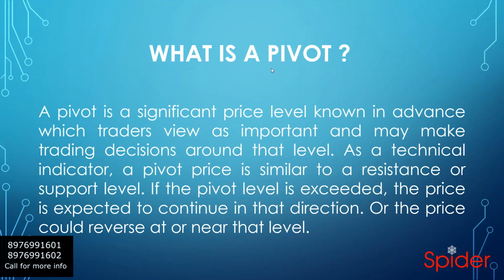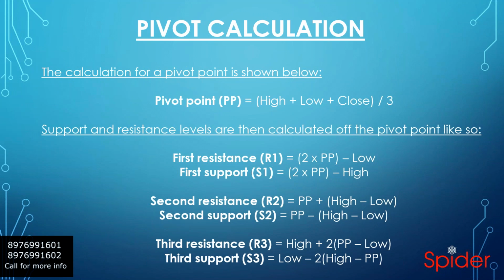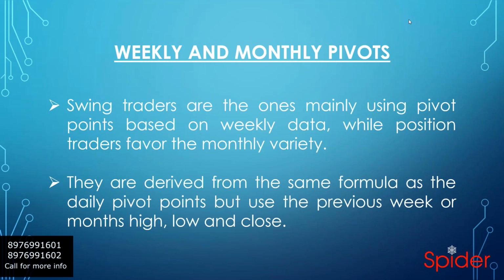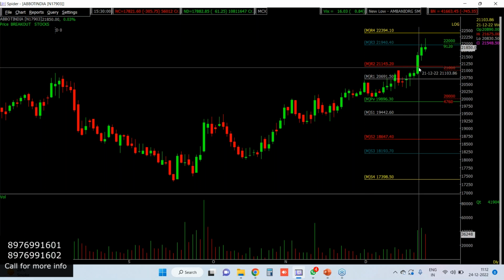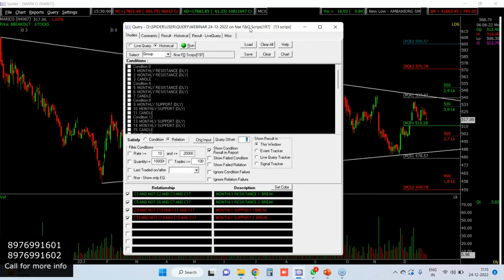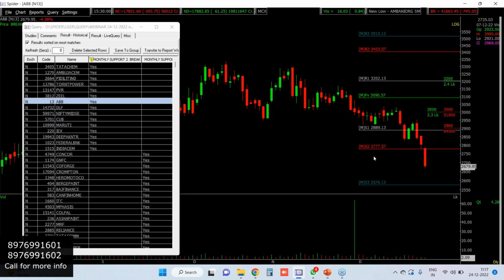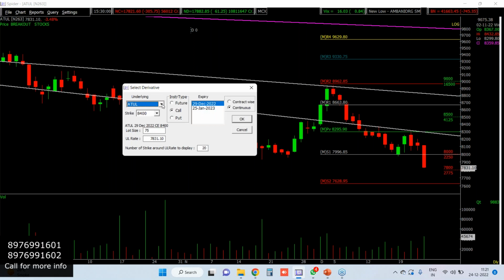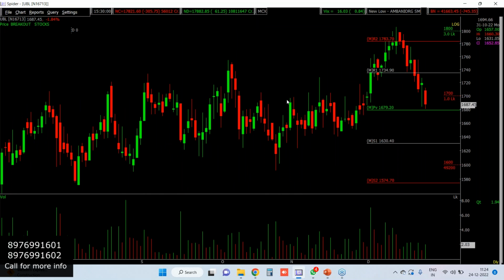ULTIMATE GUIDE TO FIND BREAKOUT STOCKS | SPIDER SOFTWARE